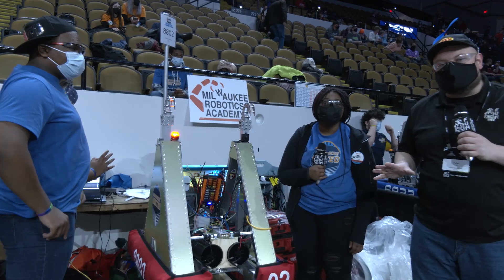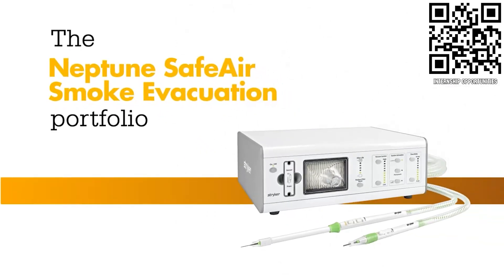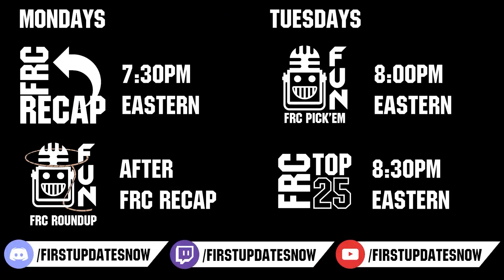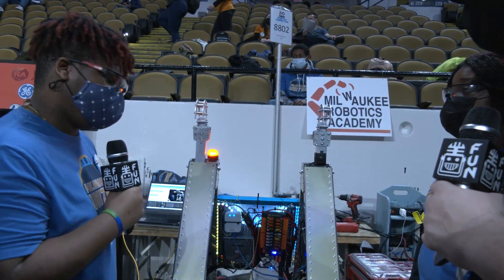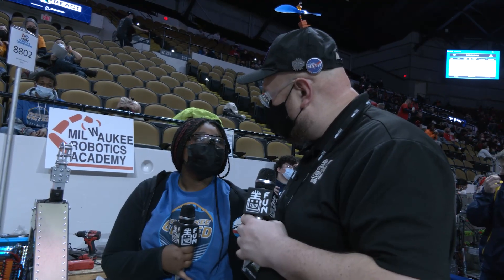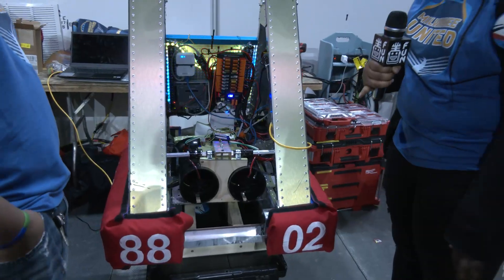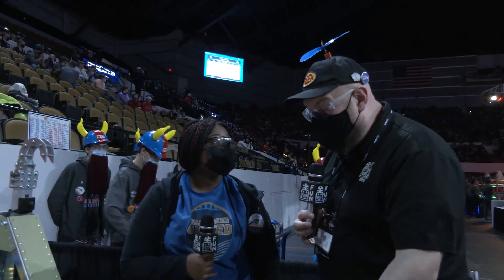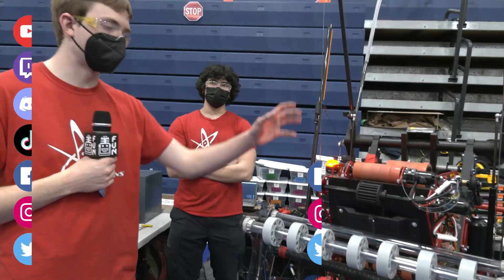Behind the Bumpers 8802 Milwaukee United Jet Blower Robot | Rapid React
Check out the unique and creative design from rookie 8802 Milwaukee United. 8802 choose to forgo cargo and instead focus on defense and climbing with a trick up their sleeve of adding cargo jet blowers! Discover more about this Rapid React robot on Behind the Bumpers.